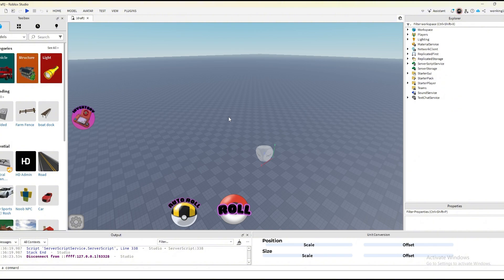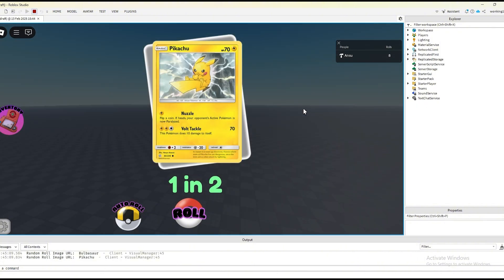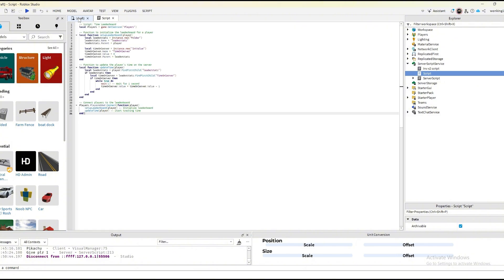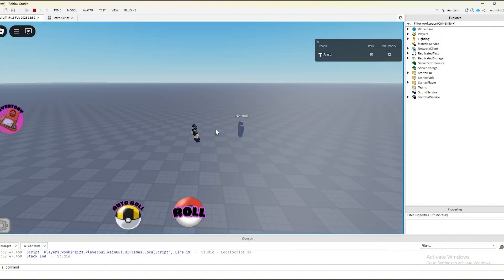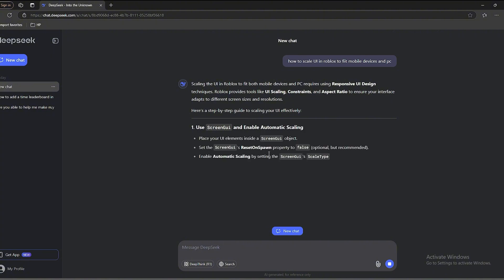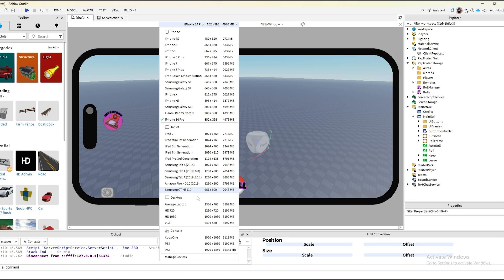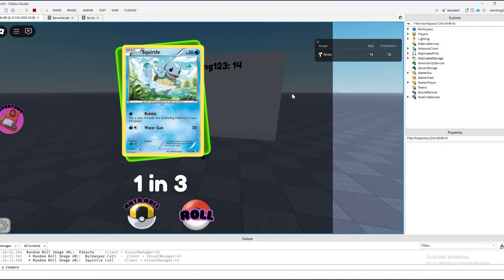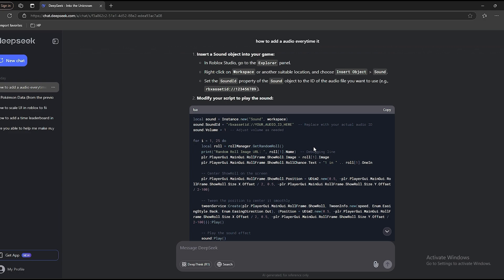DeepSeek AI Makes a Roblox Game (Shocking)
We used the newest Chinese AI Deep seek to create a Roblox game (SHOCKING Results), this is the part 2 of the game dev with AI series.
Roblox | Deep seek | ChatGPT | Games

The music:
Credits to the respected owner